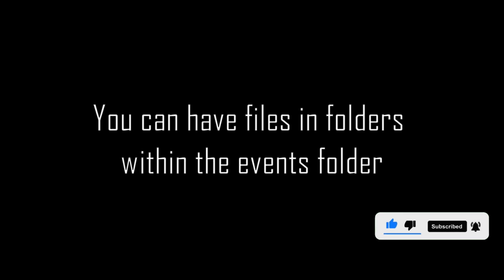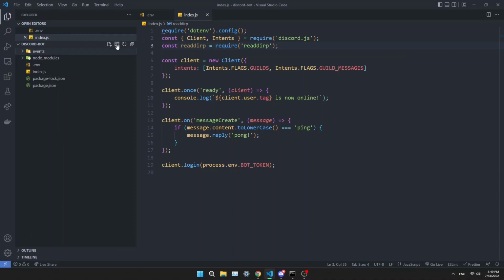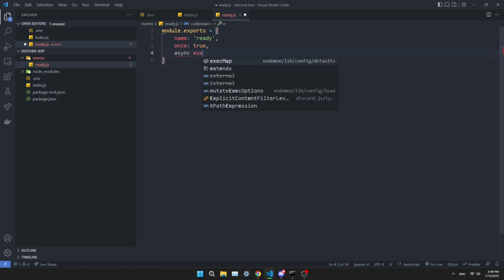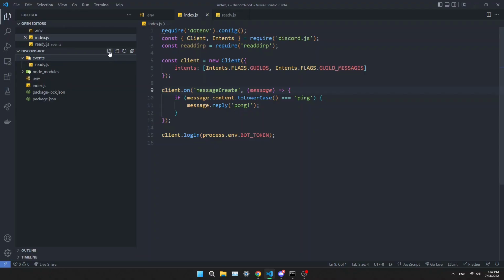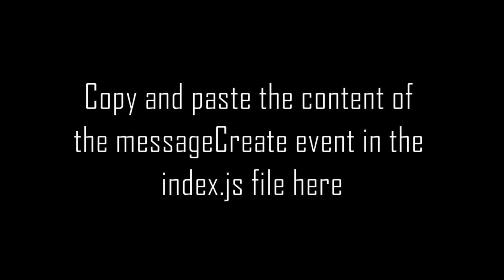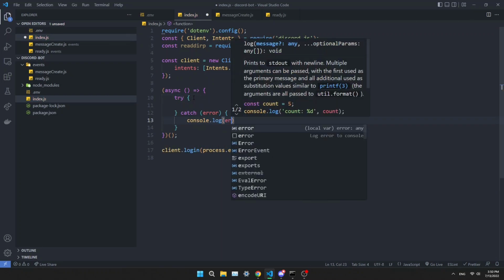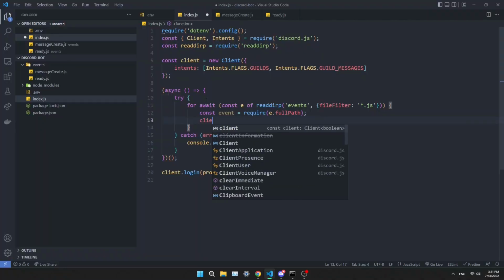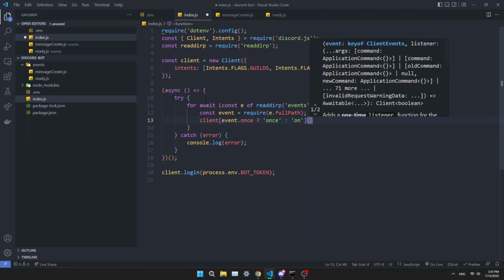How to Make an Advanced Event Handler - Discord.js v13 [2]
In this video, I show you how to create an event handler for discord.js v13 that can read event files from a directory recursively using the readdirp module.